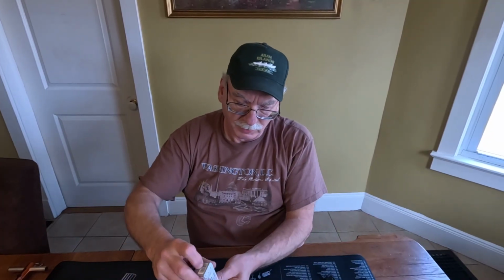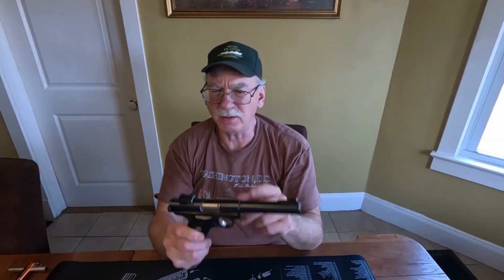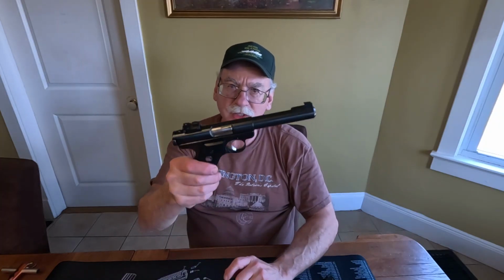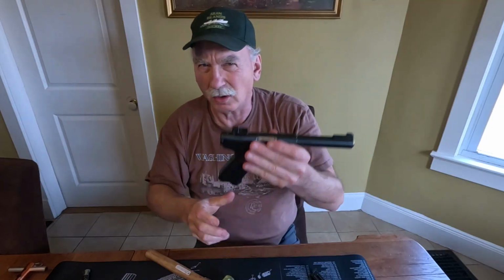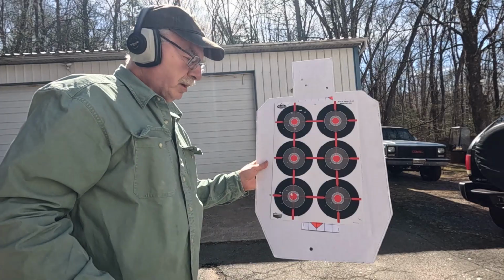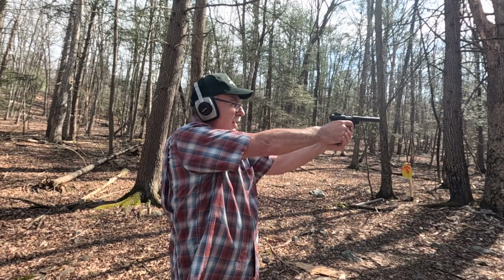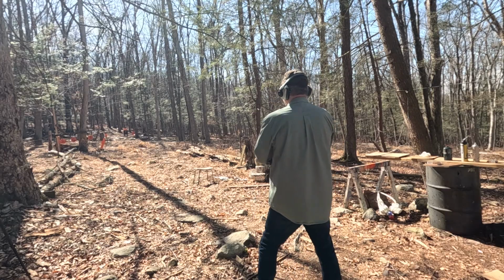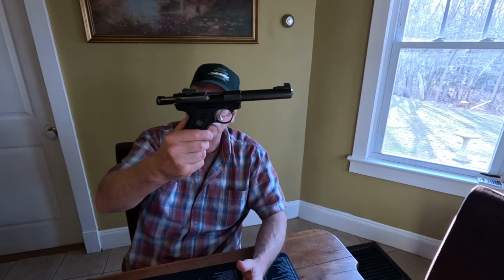RUGER MARK 2 SEMI AUTO PISTOL IN .22 LR 1989 VINTAGE AND THE 22LR CARTRIGE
@Oldgunguy62 i DEMONSTRATE A CLASSIC RUGER 22 PISTOL THIS ONE BEING THE MARK 2 MADE FROM 1982 UNTIL 2005. i ALSO GO OVER DISSEMBLY AND REASSEMBLY  THAT APPLIES TO THE MARK 1 MARK 2 AND THE MARK 3 WHICH RAN FROM 1949 UNTIL 2016 SHOOTING HISTORY AND OBSERVATIONS